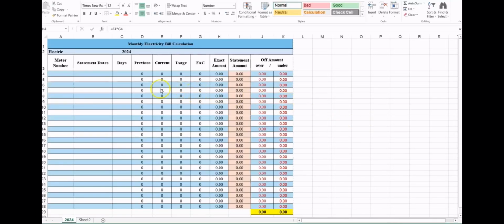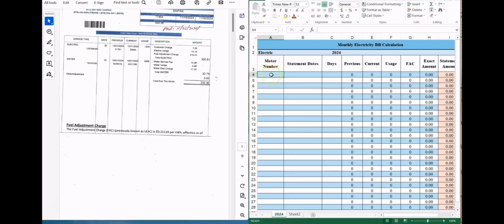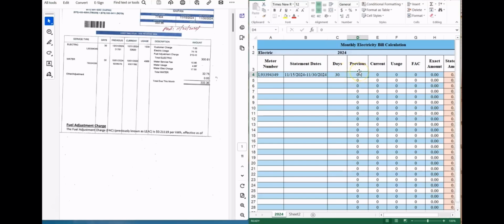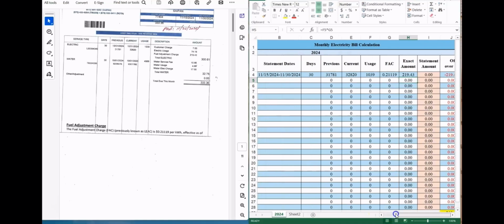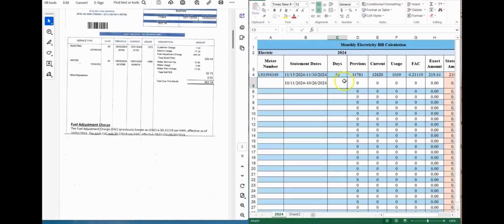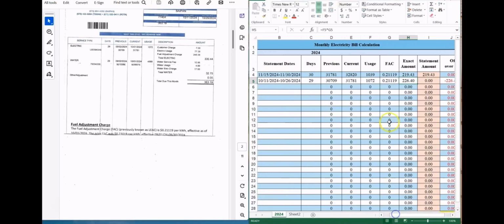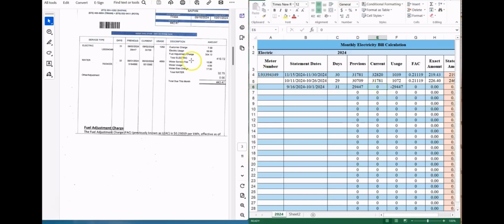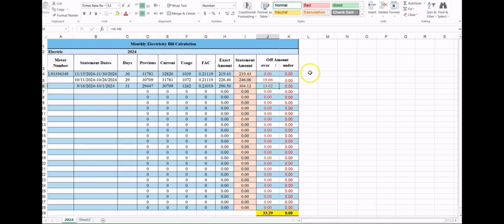2024 CUC Fuel Adjustment Charge (FAC) Calculator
Hafa adai yan tirow! A video made by Alexandra Villagomez showing how to calculate your billing statements, and if you are being overcharged, or undercharged.

This tool will help you calculate and understand your Commonwealth Utilities Corporation (CUC) billing.

Let me see if I could share this tool.

(Uploaded: 01/07/2025)